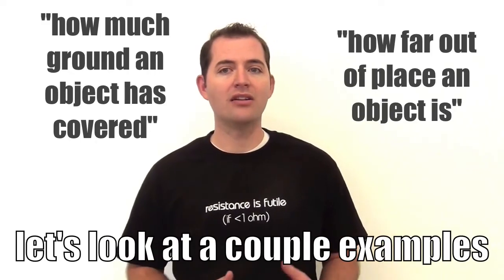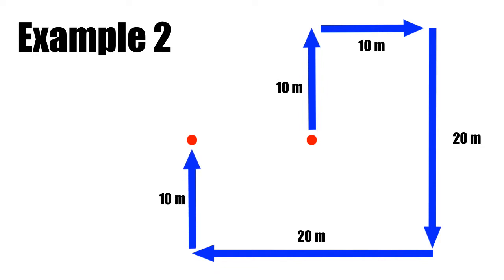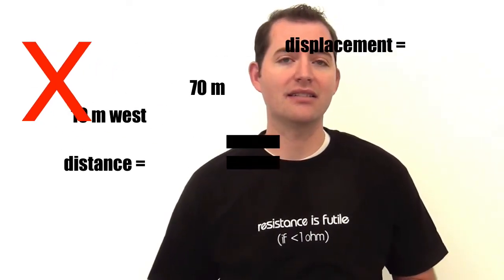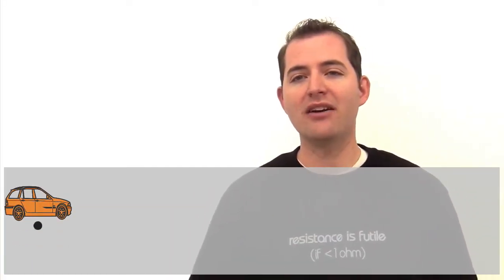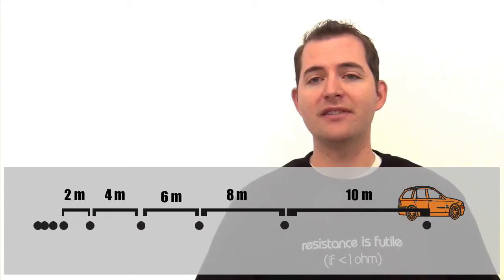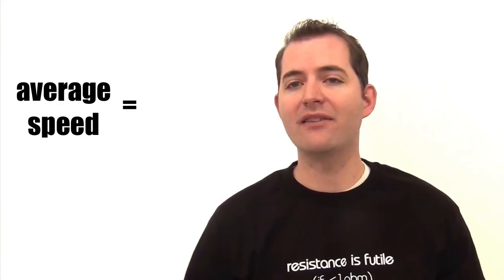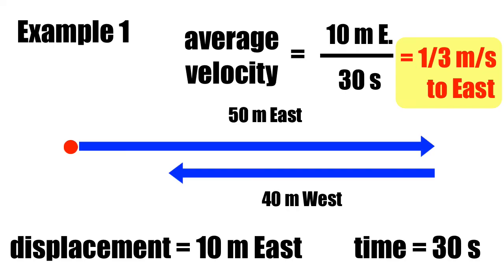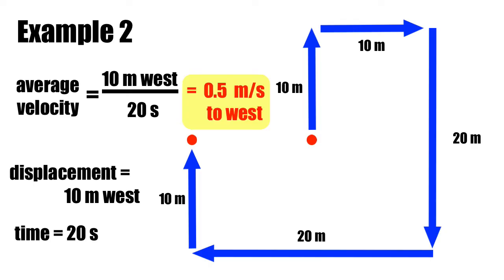Constant Velocity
Overview of constant velocity. Also covers definitions of distance and displacement, velocity and speed. The video describes the basics of dot diagrams or motion maps, including vectors.